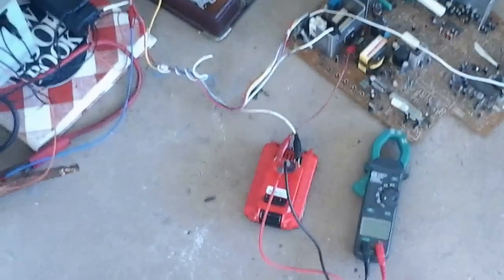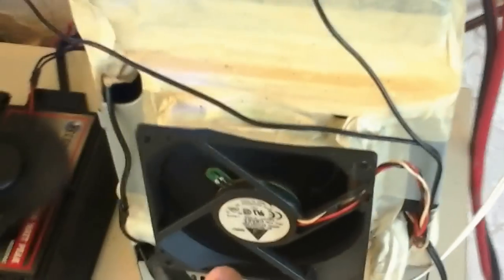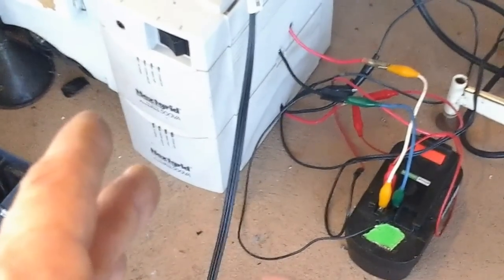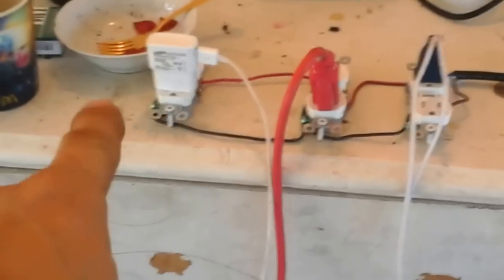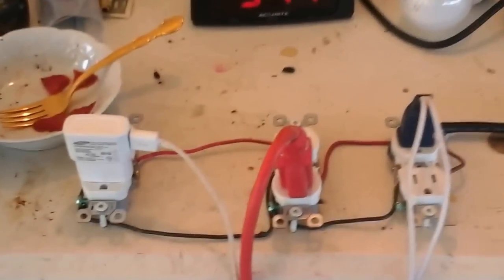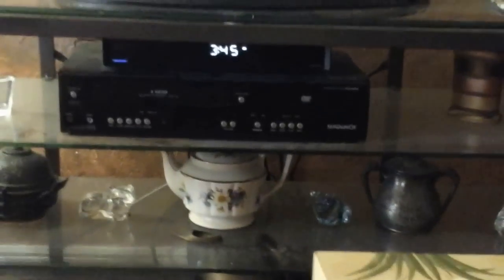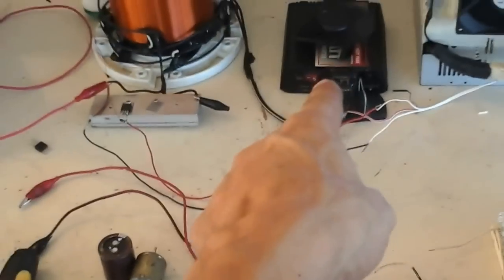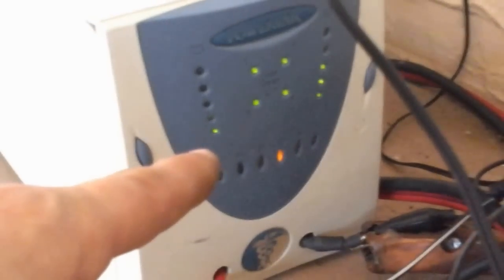Gerard Morin update #2 battery recharge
I show how the Gerard Morin pump can charge a battery and my conversion  of dc to ac...